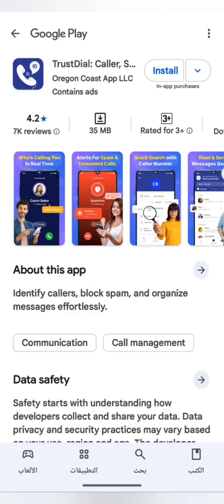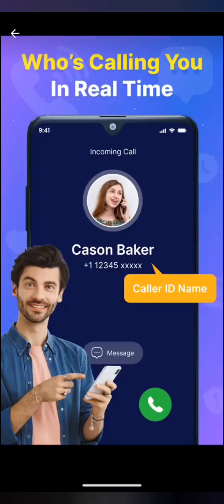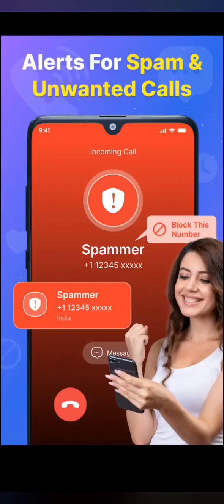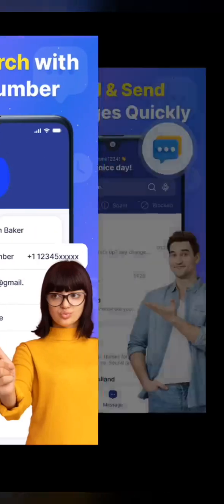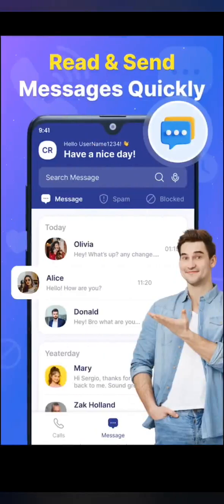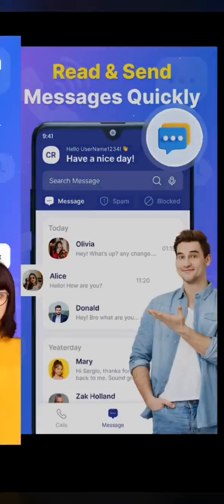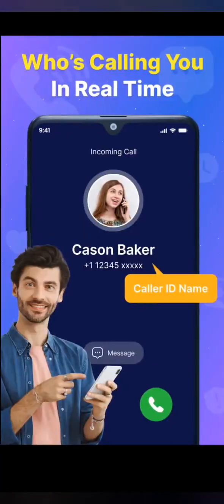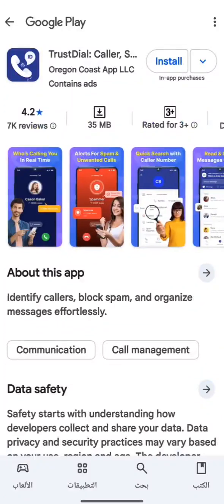STOP Spam Calls & Texts NOW! The ULTIMATE Phone Blocker 🚫📞